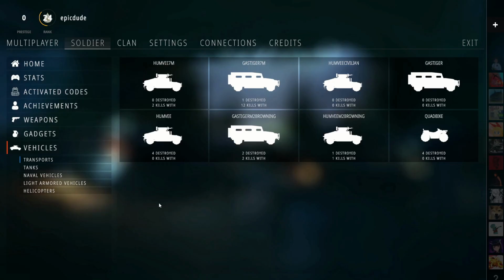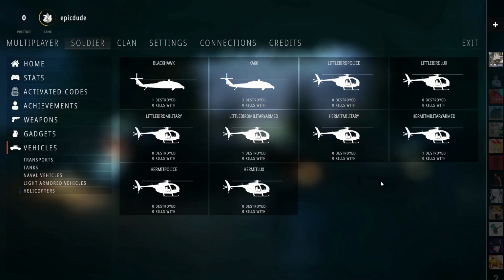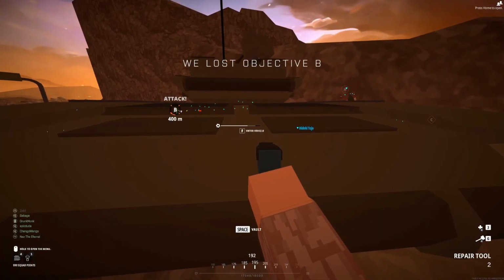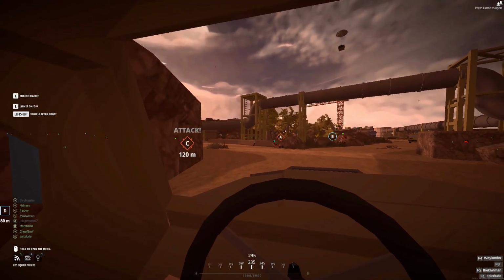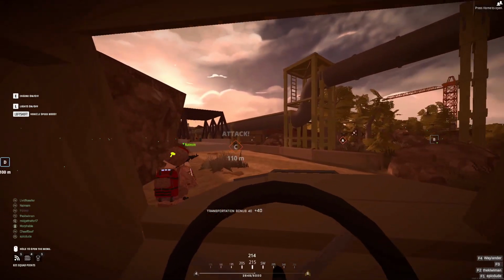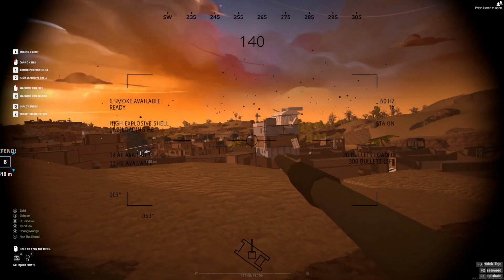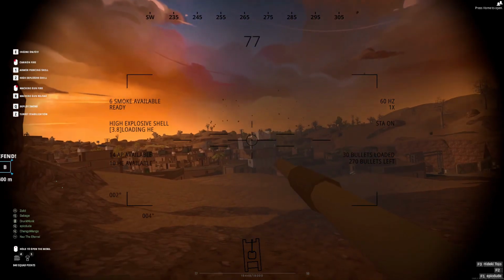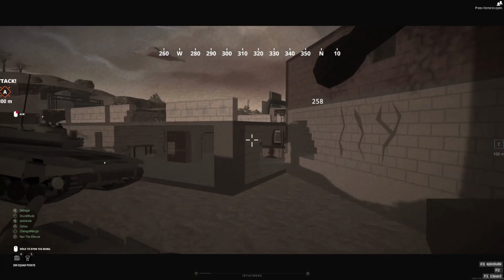BattleBit Remastered Vehicles Guide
In this video, I cover some tips on how to use vehicles more effectively in BattleBit Remastered. The best way to learn vehicles is to practice using them, but hopefully, I can help to speed up your learning!